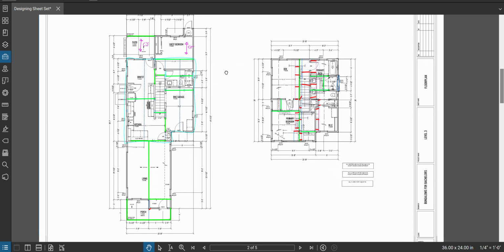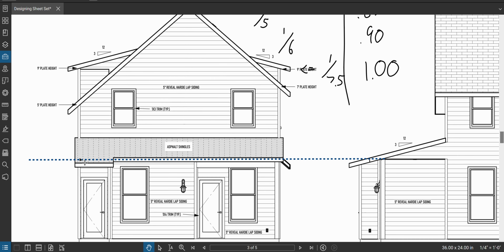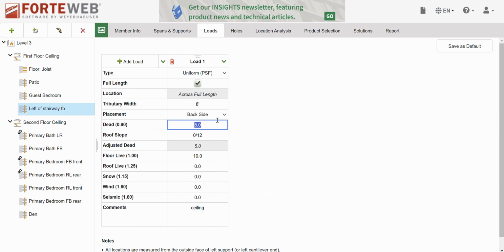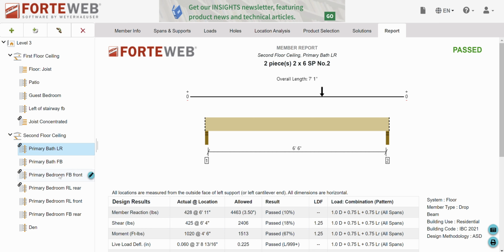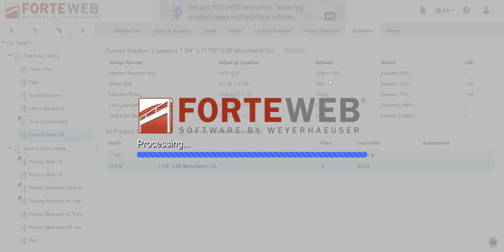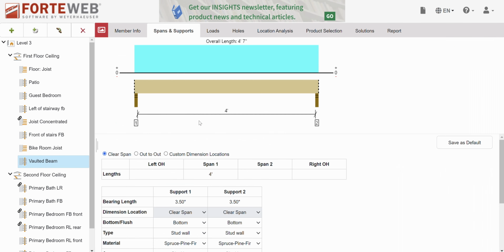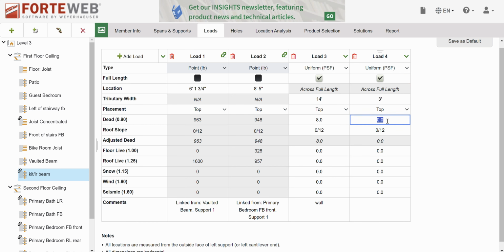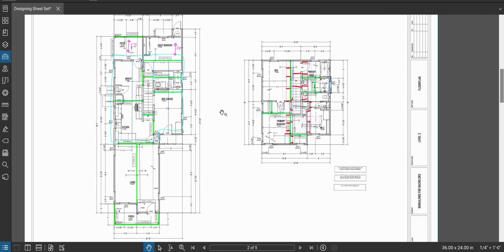Gravity Step 3 - Calculations - Beams Part 2